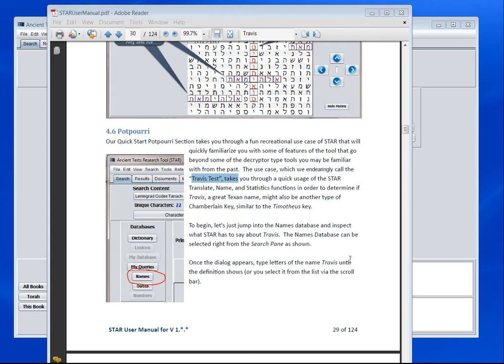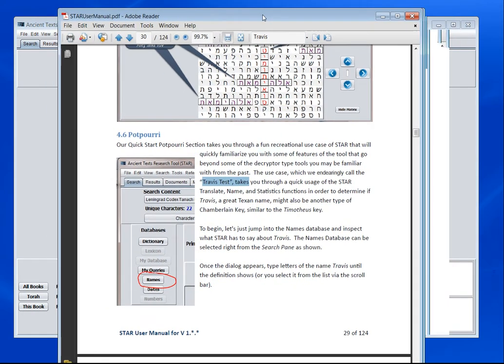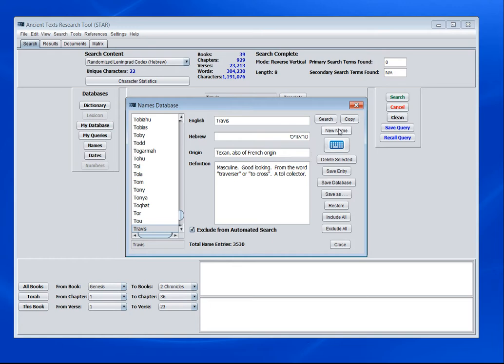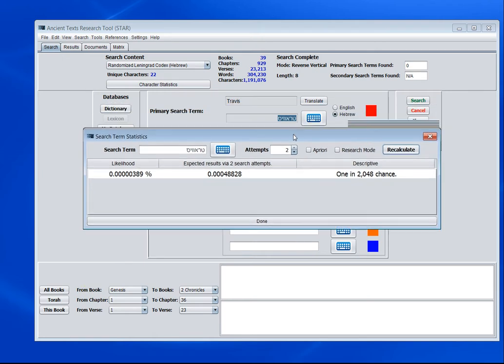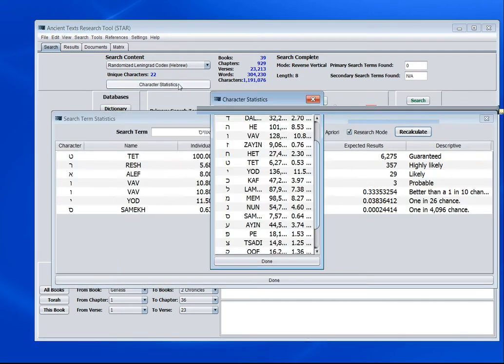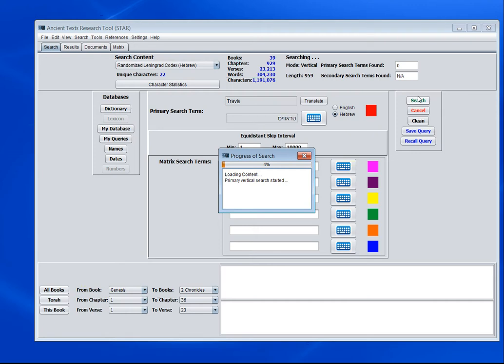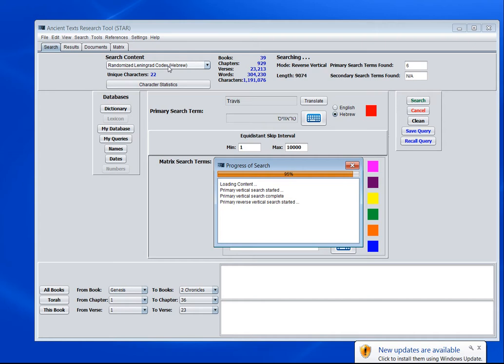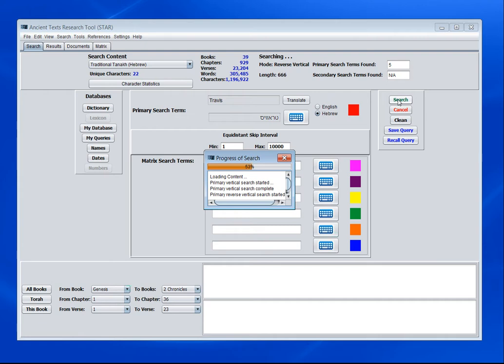STAR Name Search Statistics Part I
This two part tutorial that explains how to search for names within ancient texts, and how to determine if they are statistically relevant.  It follows Section 4.6 of the User Manual and the "Travis Test" for names.

It will help you determine what is truly a relevant finding and what is not.

The statistics of the Timotheus Key will be explained in Part II of this video.